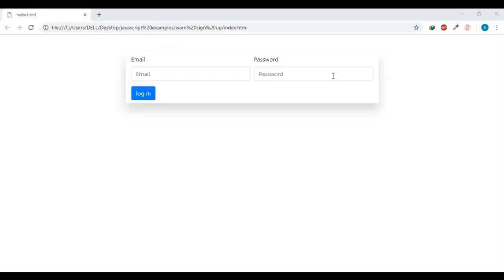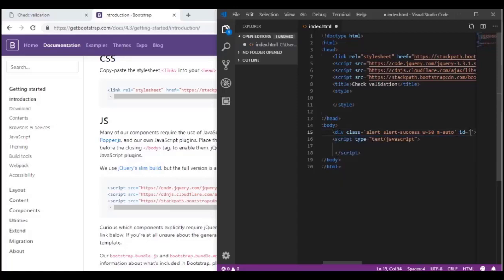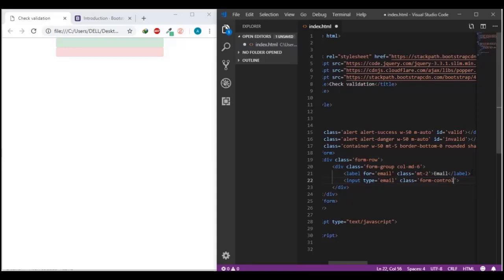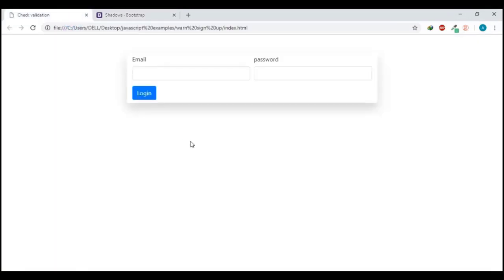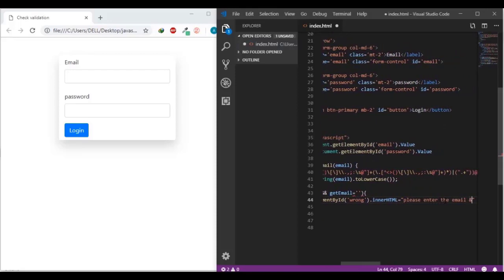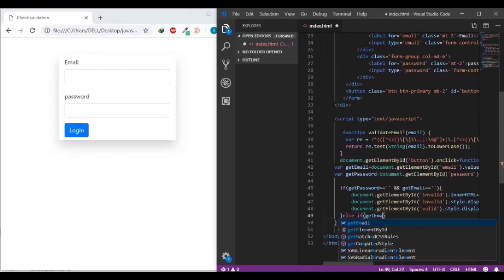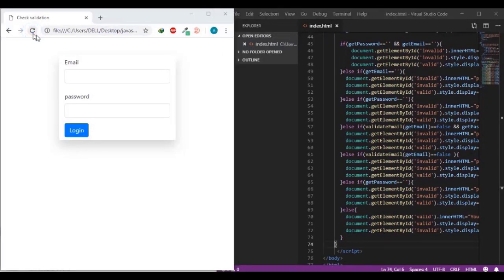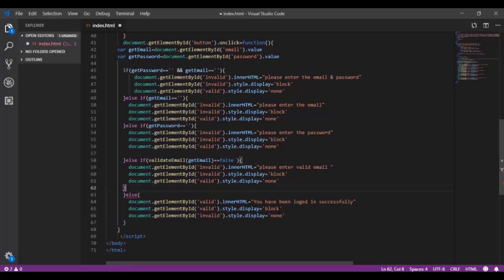learn JavaScript | JavaScript exercise |form validation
learn JavaScript | JavaScript exercise , a practical JavaScript exercise which used in most of websites, don't forget to check the other exercises.
and if you see it is all what you need to get advanced in JavaScript then catch the free coupon to enroll in the course on udemy where you can find over 12 other useful exercises :

if you didn't make it and catch the free coupon then you can use the discount coupon :